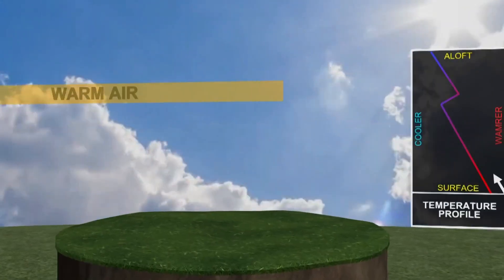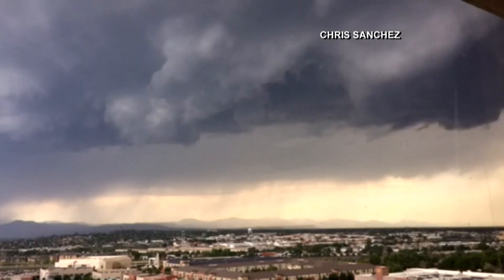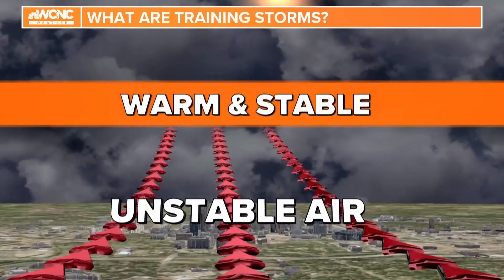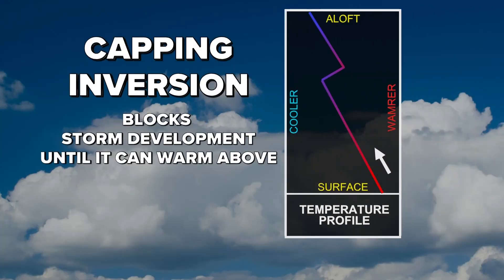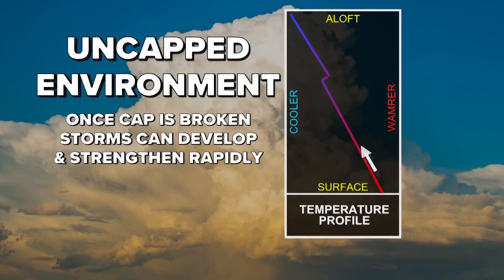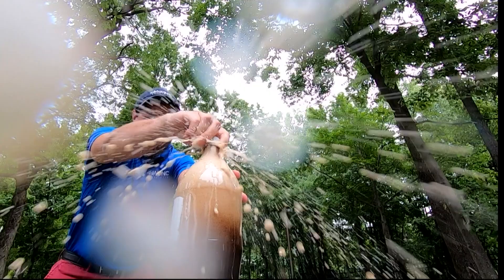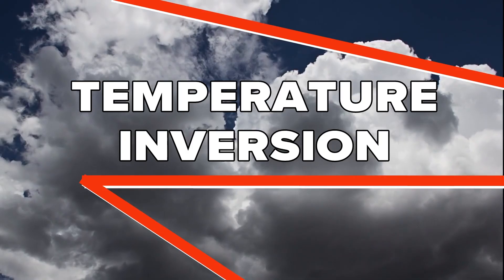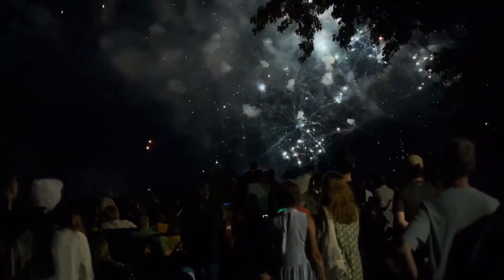The cap: One thing to make or break thunderstorms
Pop-up storms can ruin your plans. Something you'll see in the forecast heading into summer. But for storms to form, a lot of factors need to line up.